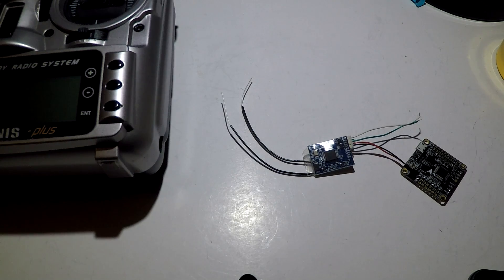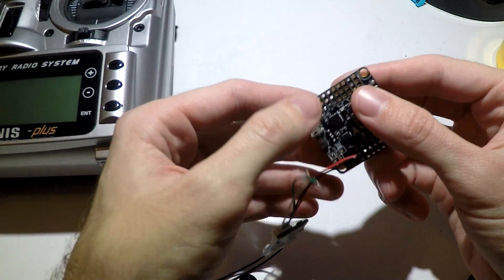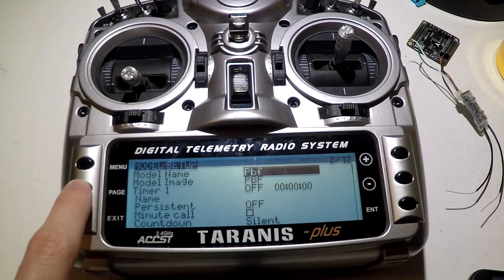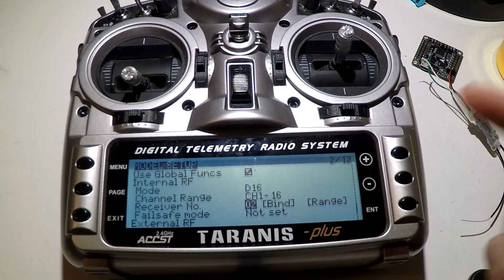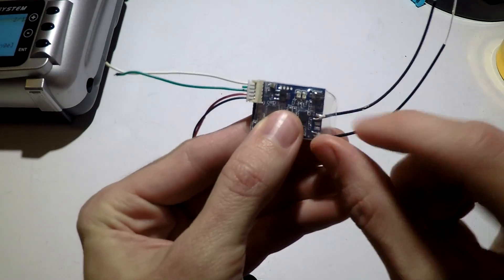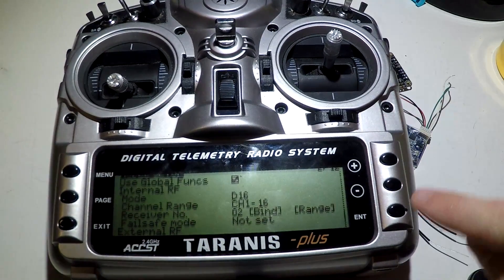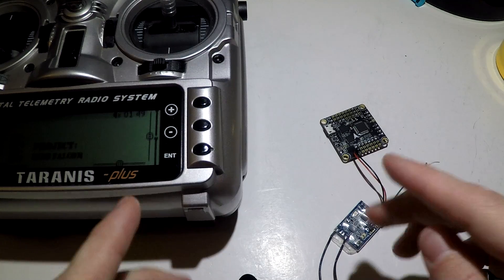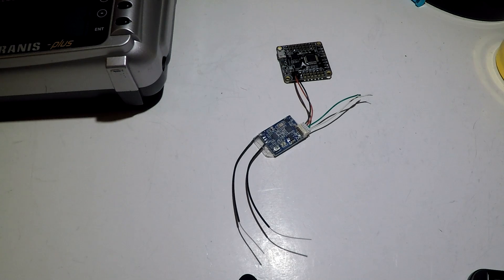How To Bind FrSky XSR Receiver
Here is a simple and quick way to bind the FrSky XSR receiver. I also cover what needs to be set up in the Taranis Plus and tips on powering the receiver for binding.